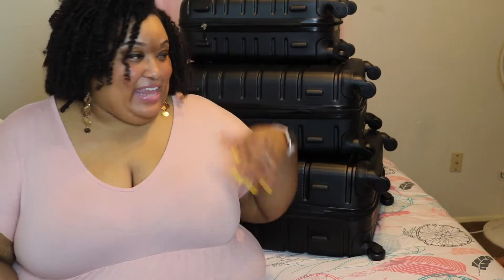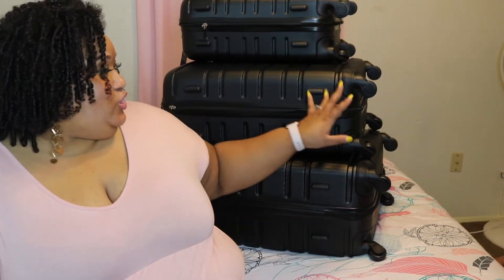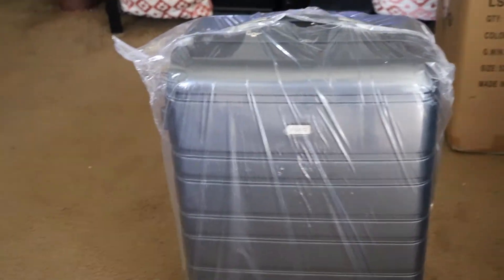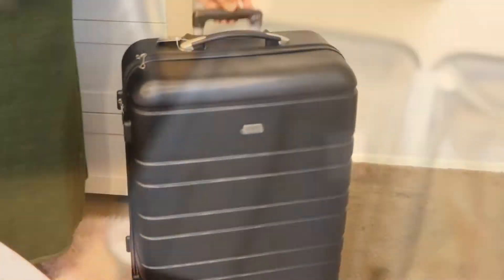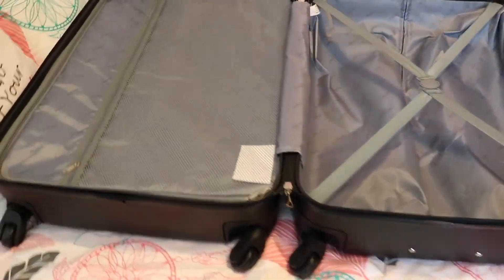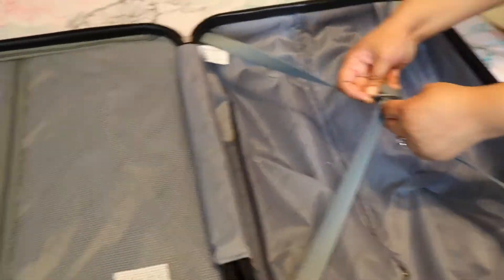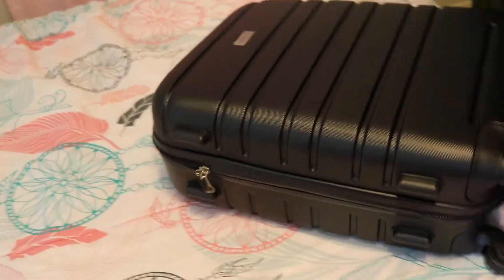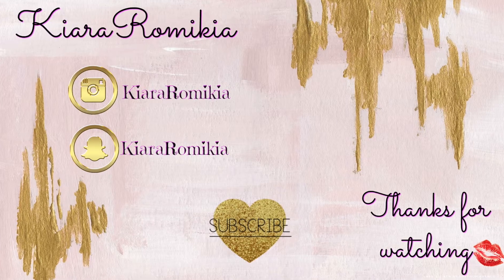AOOU Luggage Haul & Review + 50% Discount Codes!!!!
Hey Everyone,

AOOU and I teamed up to show off there awesome 3 piece luggage set and to offer YOU not 20, not 30, not 40 BUT 50% off discount codes! WOW what a steal!! Link and information is below.

👍🏽Thumbs up this video for more!

AOOU Travel Suitcase Spinner Luggage sets:

Hurry and grab! 1st come 1st Serve Discount Codes:

65YG-PF4QZW-22XSCA

65N8-5CRNT2-XDRZBH

65G9-XTCM8K-Z8WFMV

65Z5-752QC4-FMVNND

65WB-4BZPGG-JBX5LH

65JP-ZQRNVX-K4PN43

653S-Y3M6CB-CSUT59

65EJ-U8LKTU-LXV3XH

65DC-C2QPH3-TYCBXD

65FW-F3NM8E-CTUXH8
What the heck are you waiting for🤷🏽‍♀️?!?!?